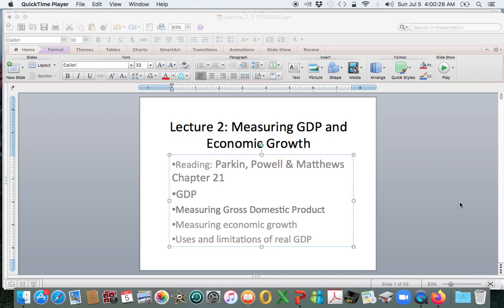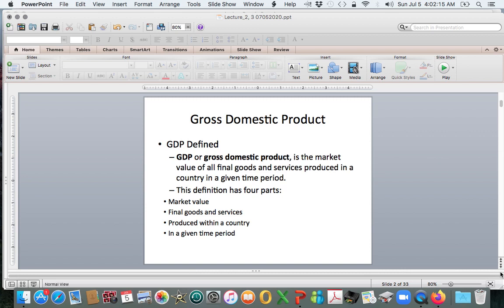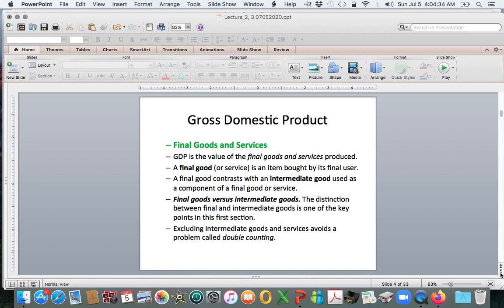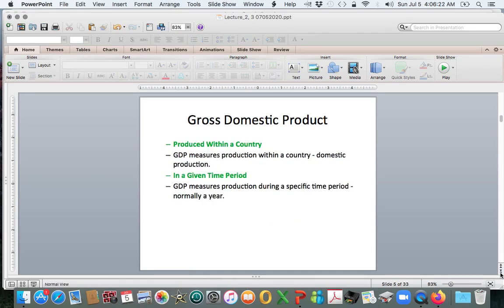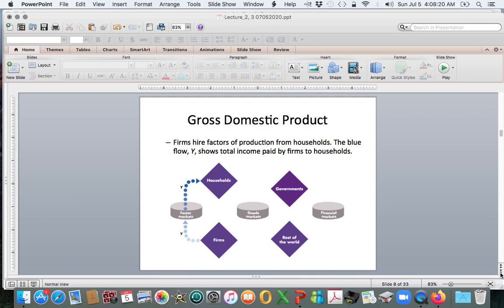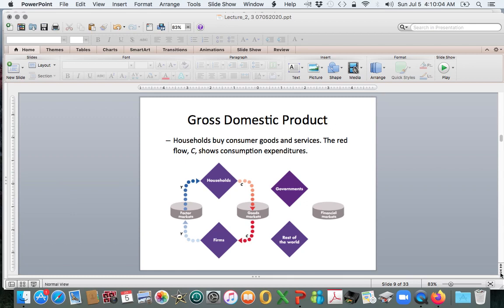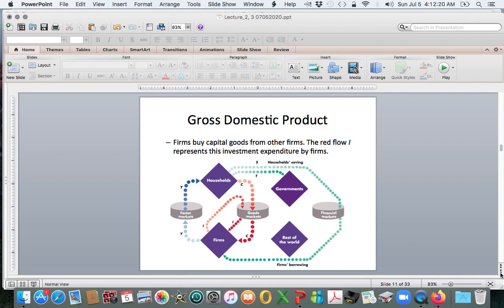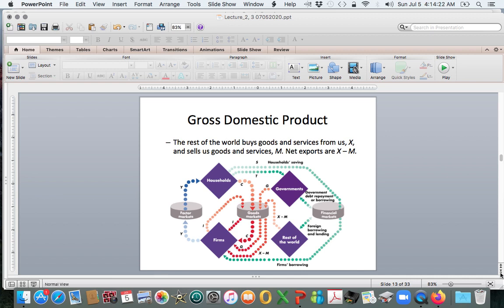Lecture 2 1